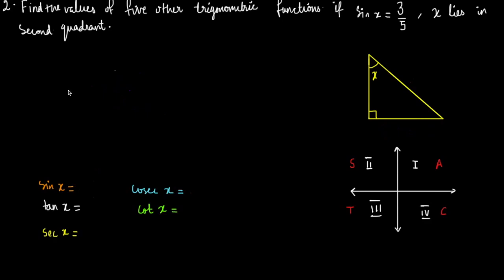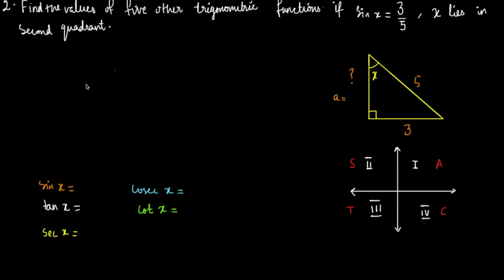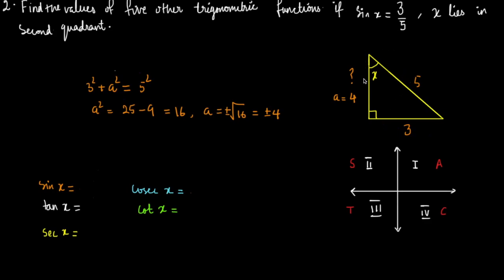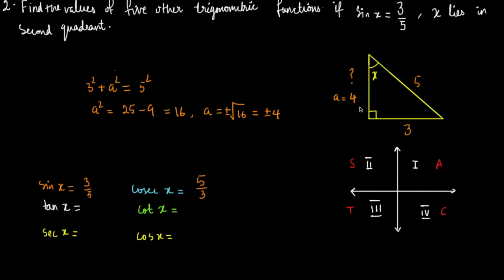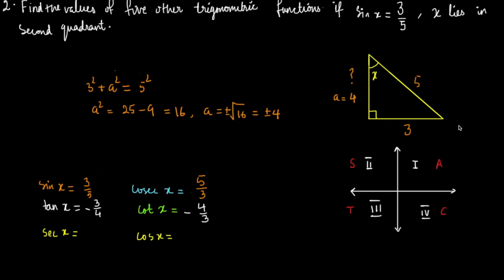Trigonometric Functions Exercise 3.2 Q2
I made a mistake from 2:10. The correct answers are cos(x)= -4/5, sec(x) = -5/4. I made a typo and misspoke. Sorry. :(